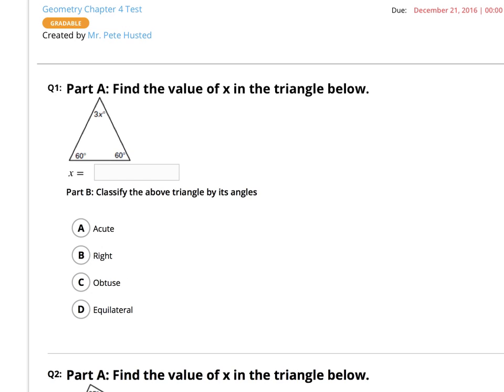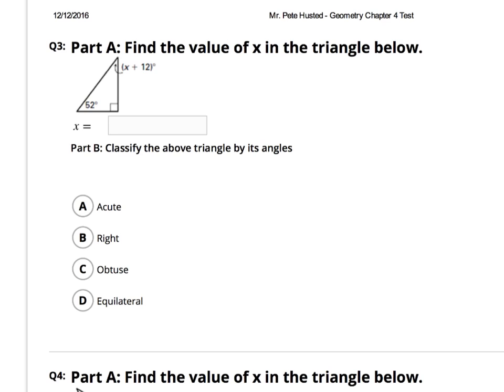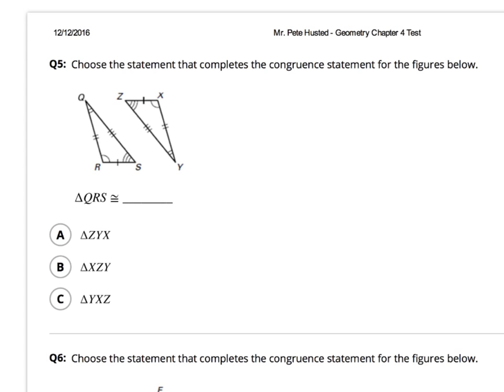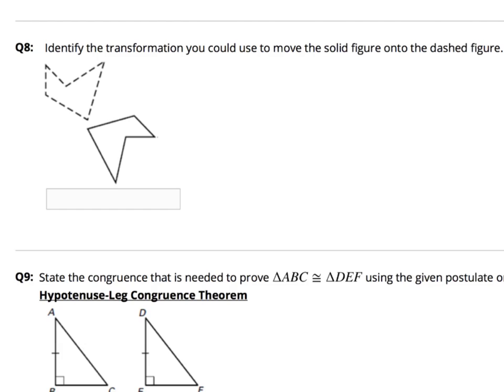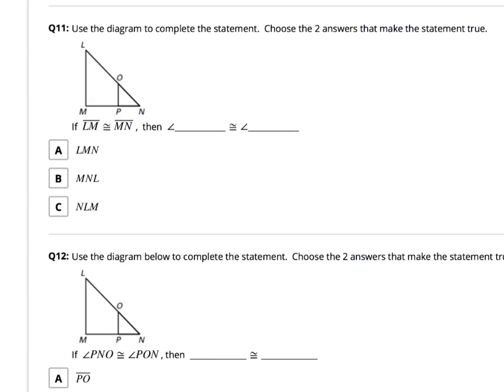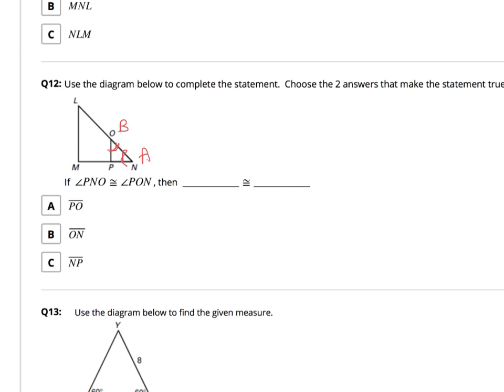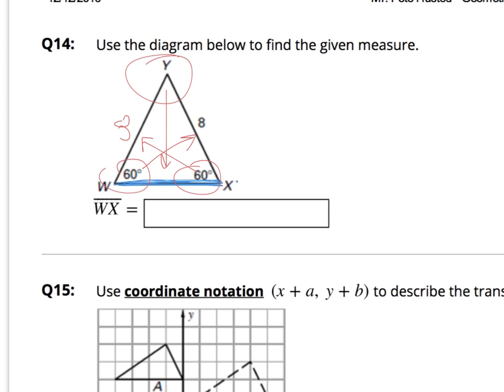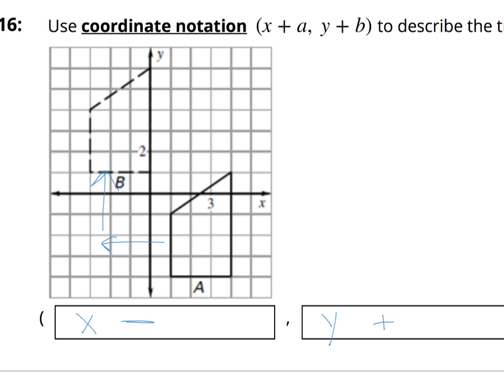Ch 4 16